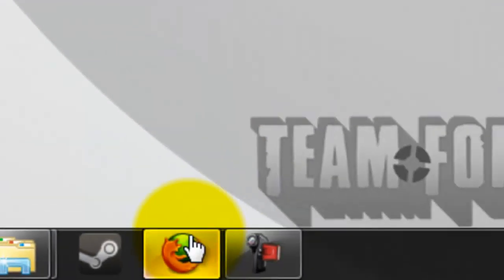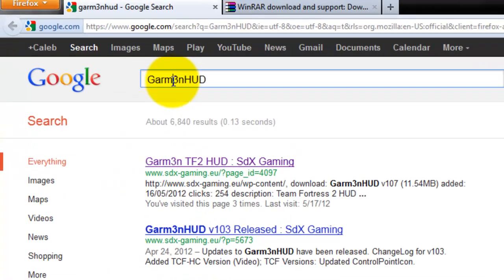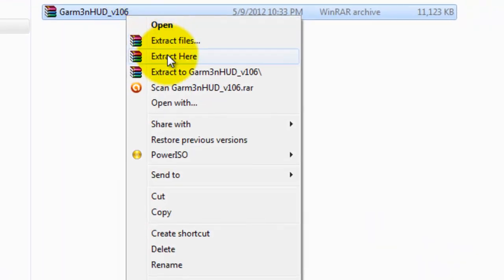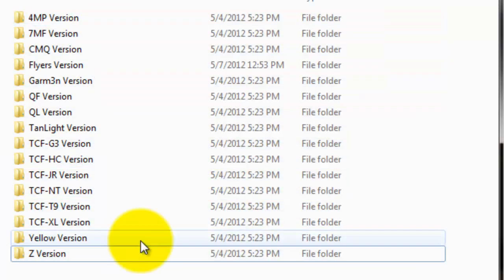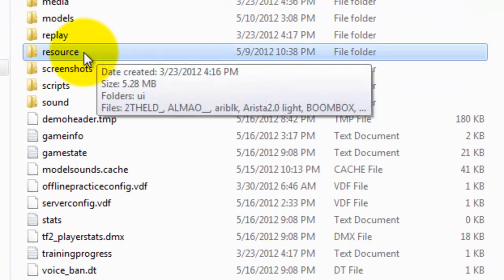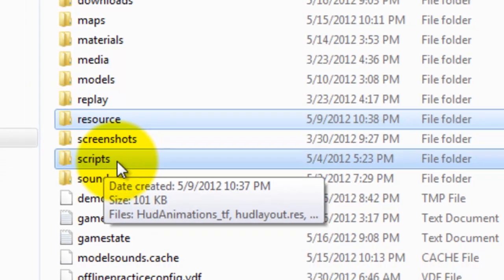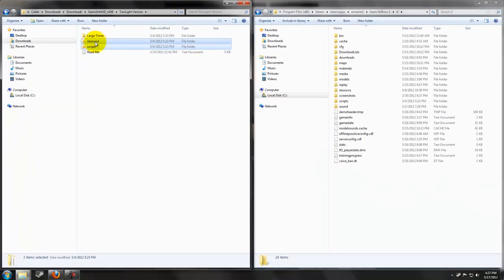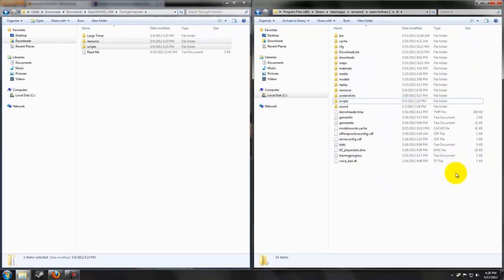How to: Download and Install Garm3nHUD for TF2 (Direct Downloads) [HD]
Hey Guys welcome and I hope you enjoy this HUD!